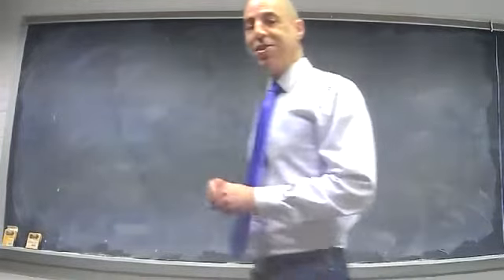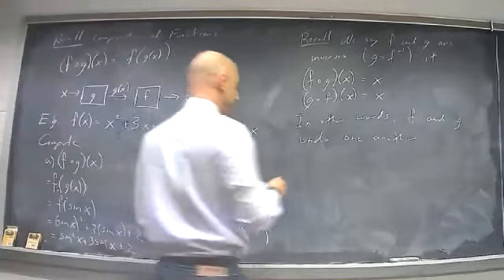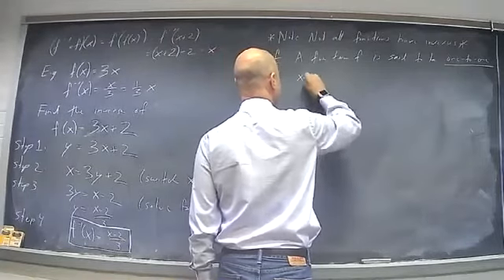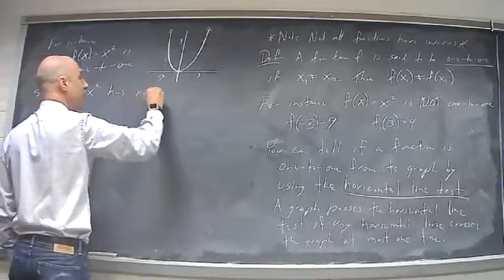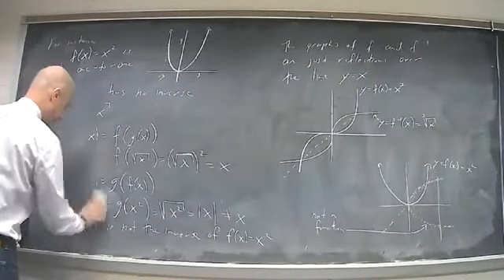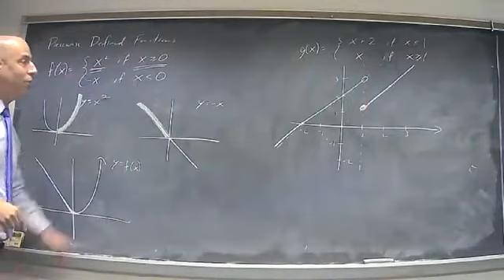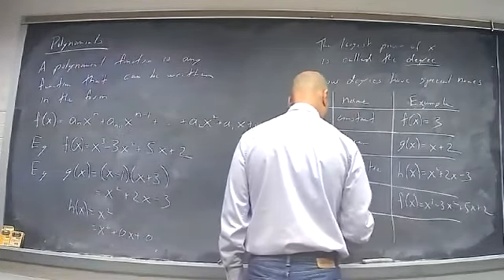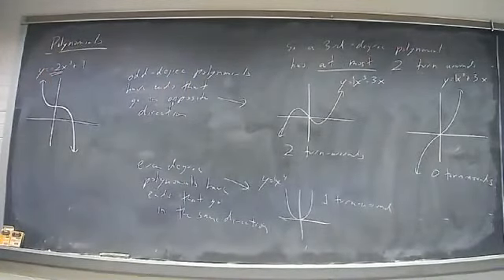MATH 149 Class 8